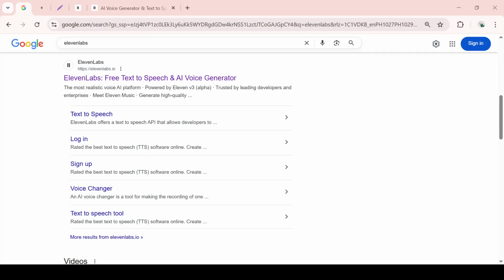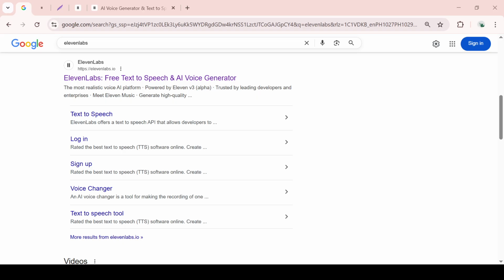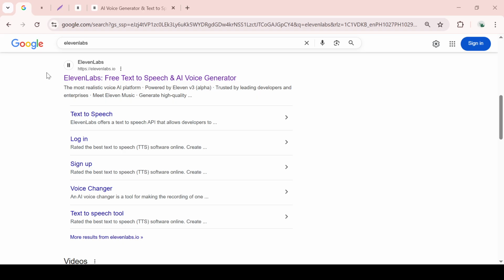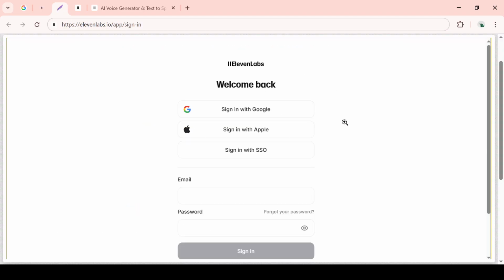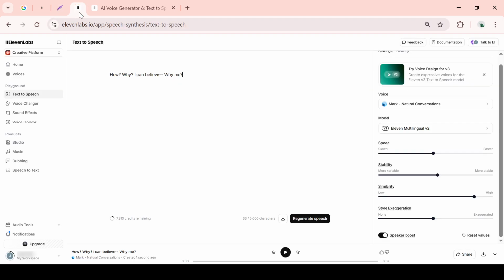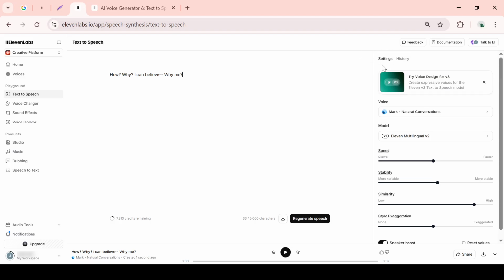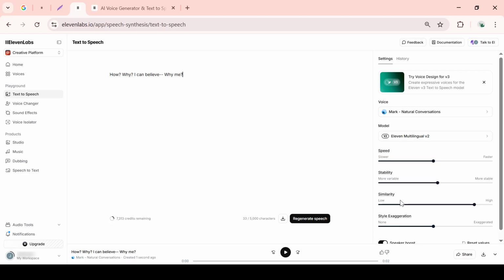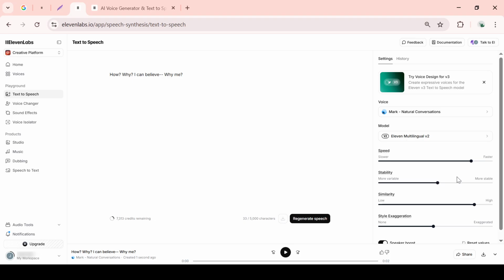How to Make ElevenLabs Faster [2026 Full Guide]